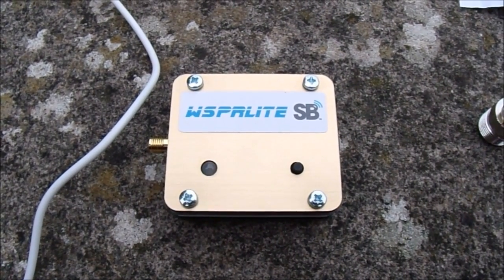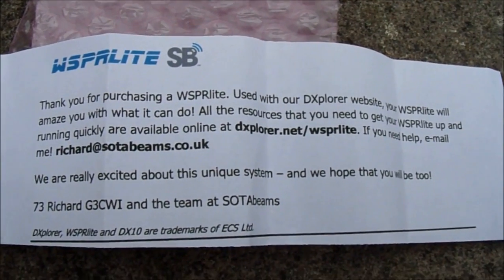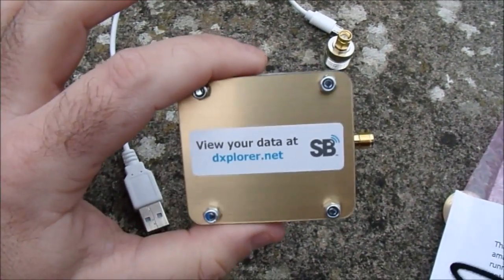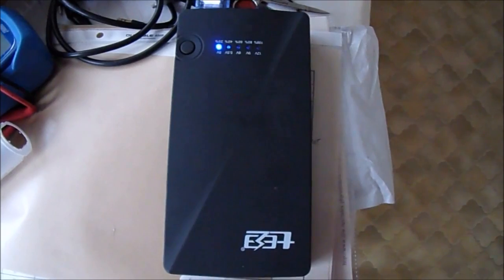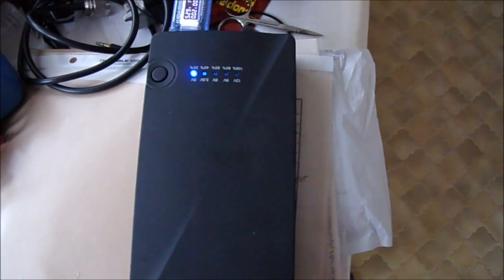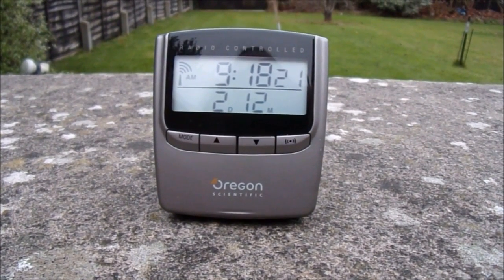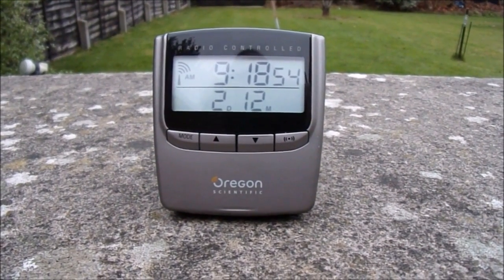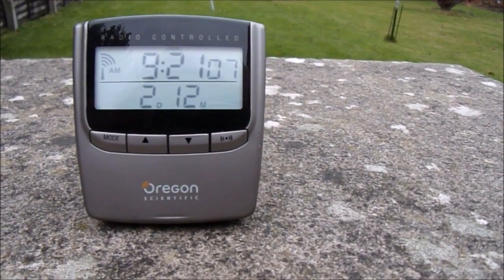WSPRLite first impressions - December 2016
Edmund M0MNG gives a 'first impressions' unscripted review of a new product.  The WSPRlite is available from SOTAbeams and is proving very popular.

There is also an example of how you might be able to press an 80 meter dipole into service on 30 meters, and information about potential power supplies and their drawbacks.

for more information.